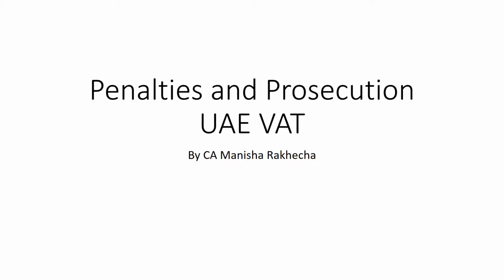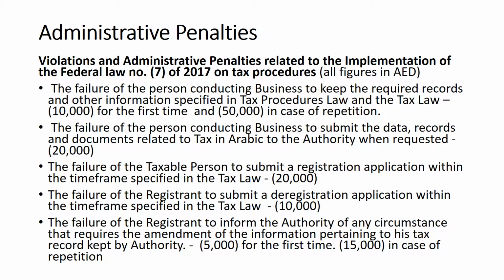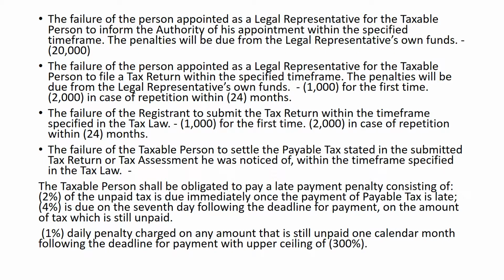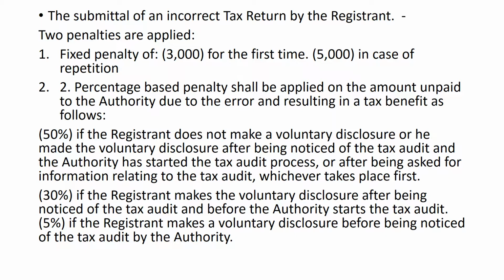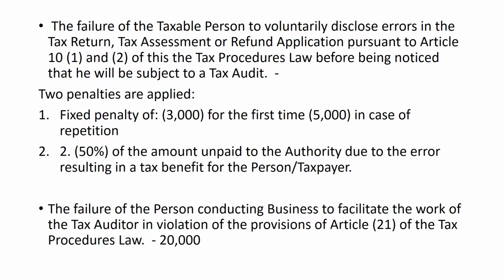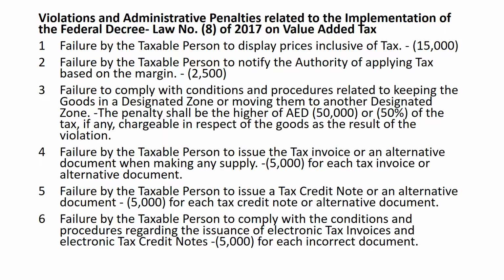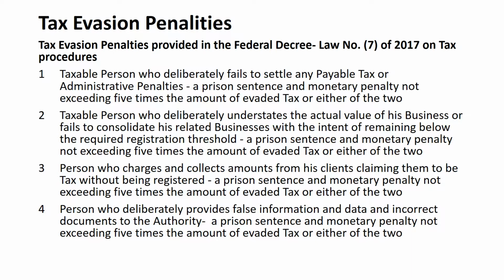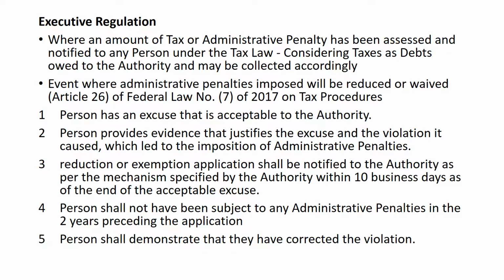Penalties and Prosecution UAE VAT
A summary of all penalities and prosecution relating to policies of VAT if not adhered to.